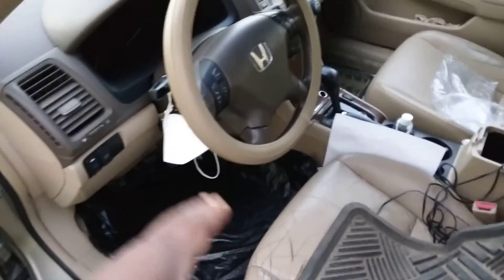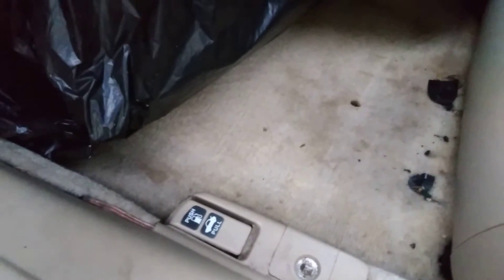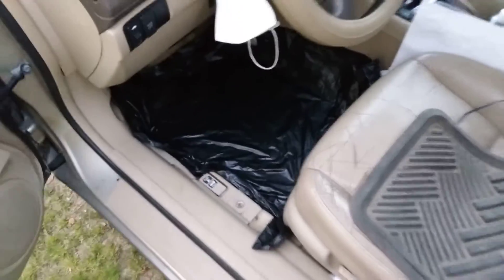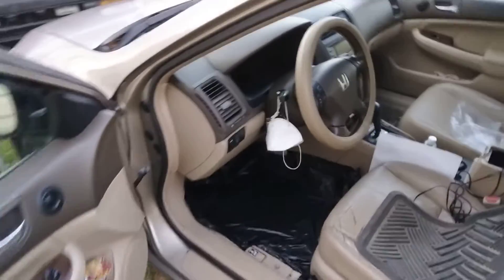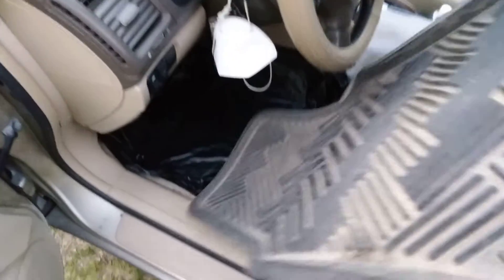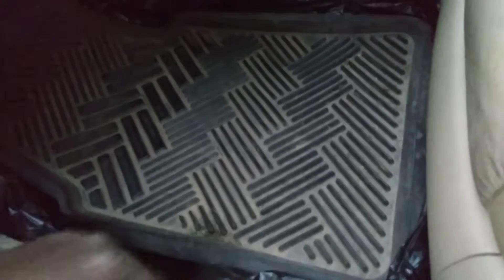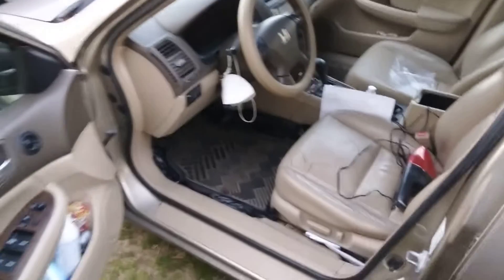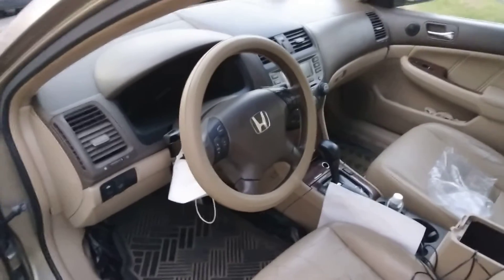heavy-duty glad trash 🗑 bags 🎒 help keep light color carpets clean